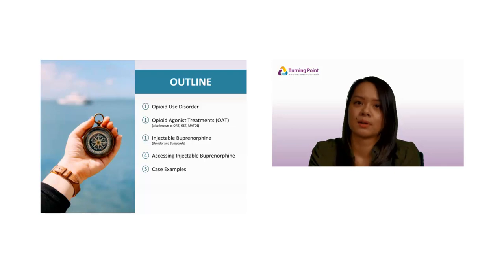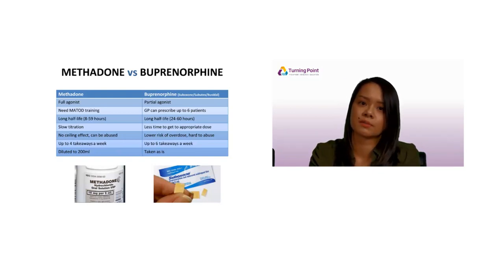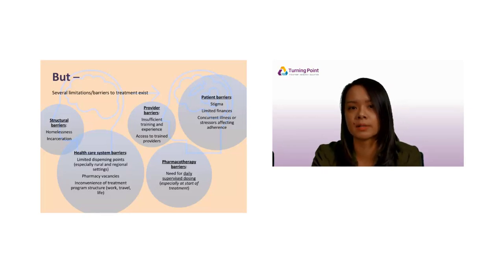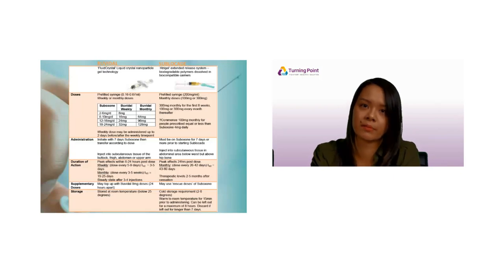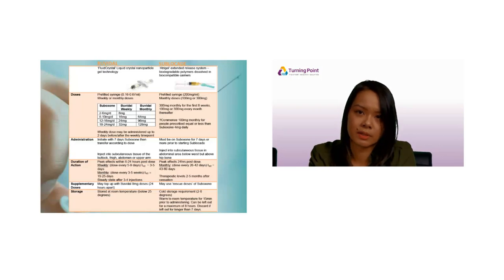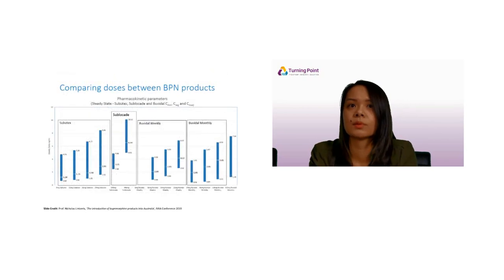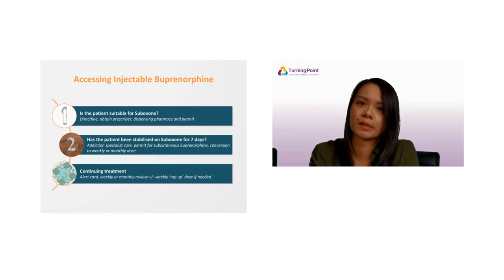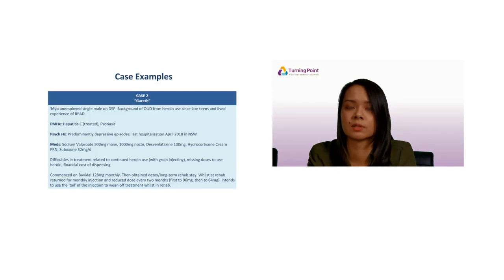Connect & Learn: Long Acting Injectable Buprenorphine in the treatment of Opioid Use Disorder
This webinar provides an overview of currently available evidence and guidelines on the use of long acting injectable buprenorphine. The presentation provides viewers with an opportunity to hear about clinical and client experiences to date with long acting injectable buprenorphine

Presenter:
Vicky Phan (BMed, MPH, MPsychiatry, GCertAlc&DrugSt, FRANZCP) is an Addiction Psychiatrist working at the Medically Supervised Injecting Room (Melbourne) and a lecturer for the Master of Addictive Behaviours course at Monash University. She has experience working across alcohol and other drug and mental health services in both NSW and Victoria, and believes in a holistic and person-centred approach when working with people and their families. Her areas of interest include mental health comorbidity, harm minimisation, pharmacotherapy, training and education.